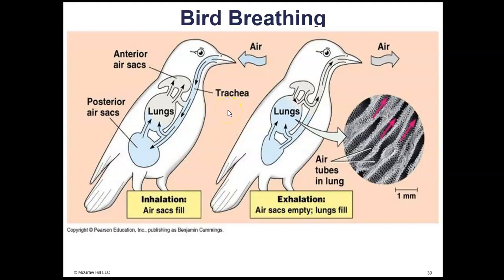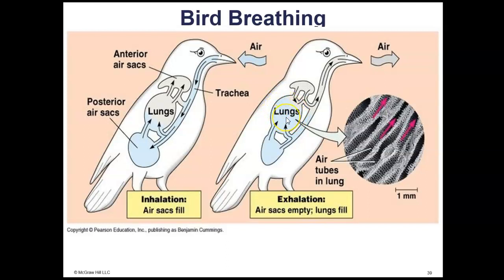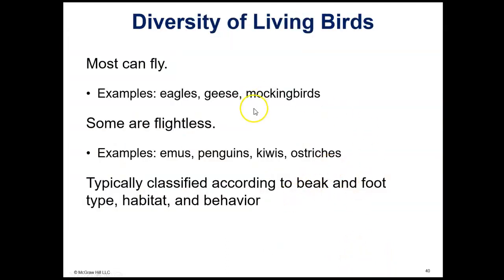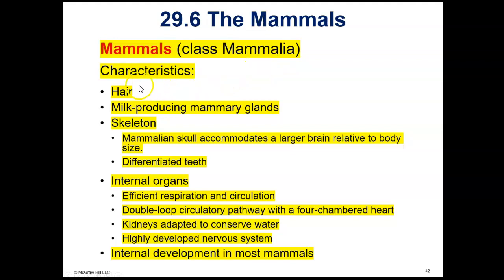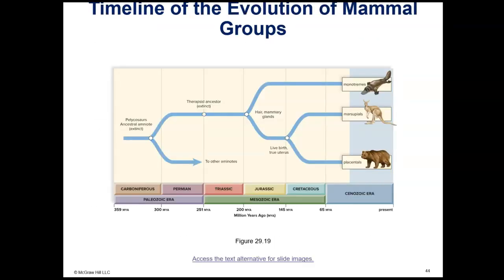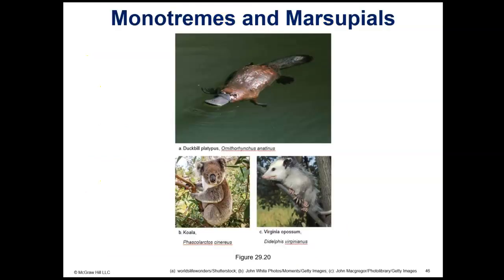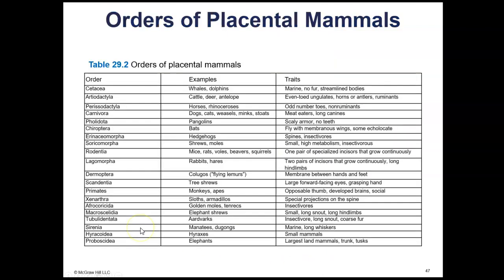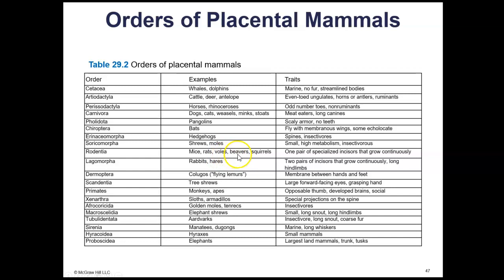112 Ch 29 slide 39 - end